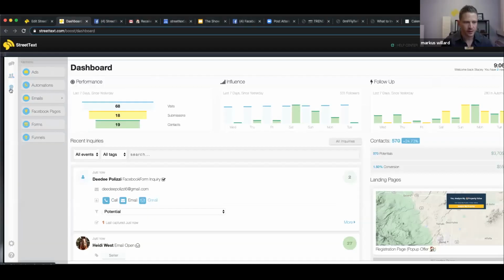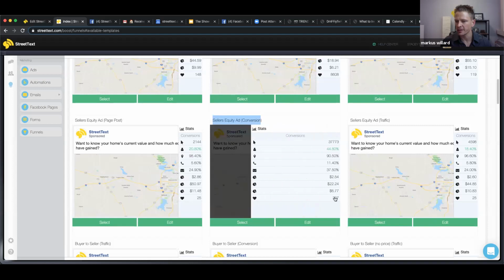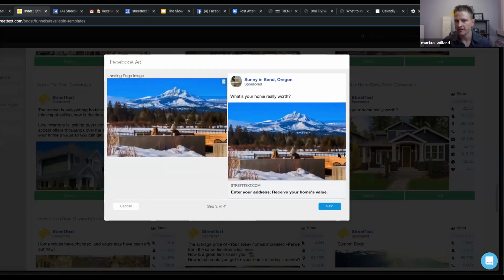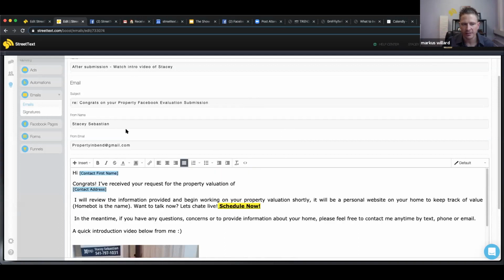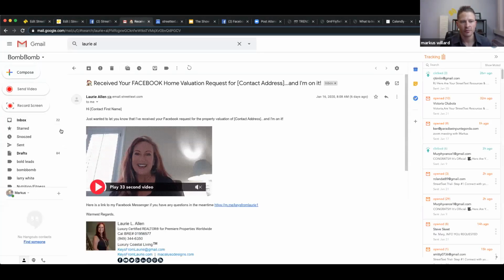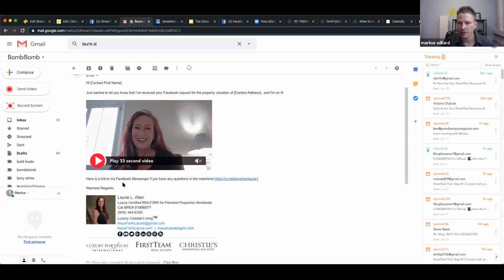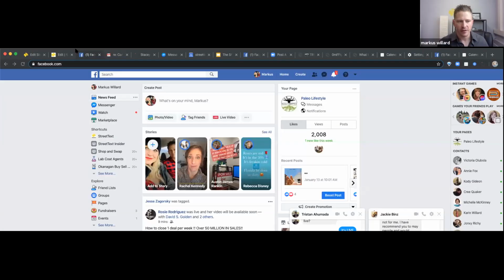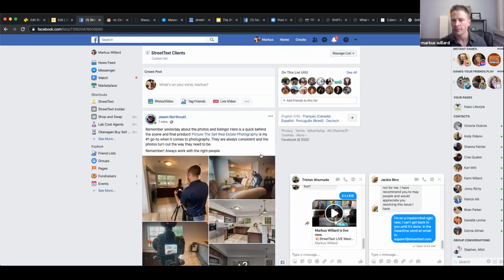StreetText Mastermind Jan. 22, 2020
🚀 Ready to supercharge your real estate lead generation with StreetText? Join us in this must-watch videoconference where we spill the beans on how to harness the full power of StreetText to elevate your business! Our experts share invaluable insights, tips, and step-by-step guides on utilizing StreetText for effective lead generation. Whether you're a seasoned real estate pro or just starting out, this session is packed with actionable strategies to make the most out of this powerful tool. Don't miss out on the key to unlocking a new realm of real estate success! Hit play now and let's dive into the world of StreetText together! 🏡✨